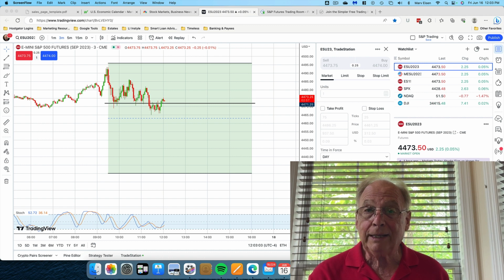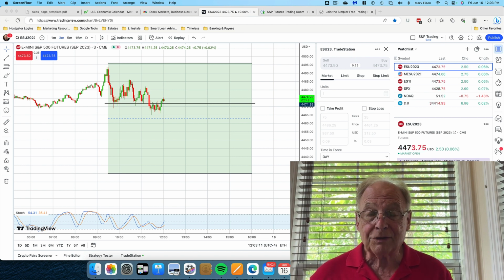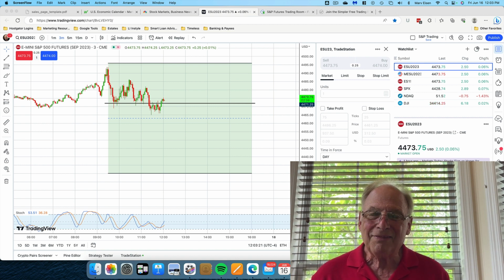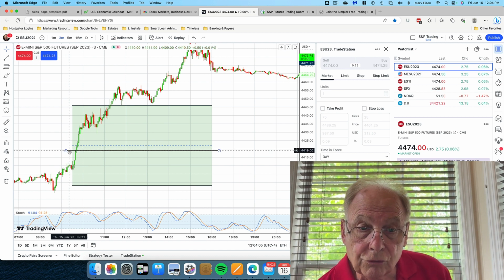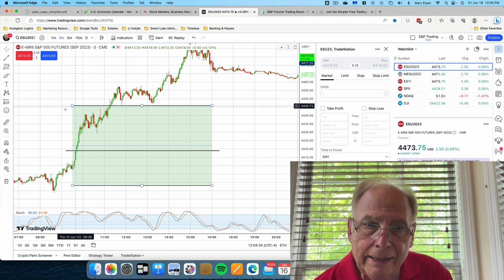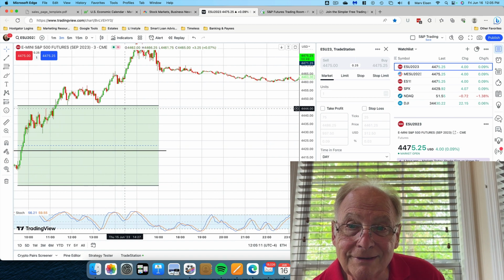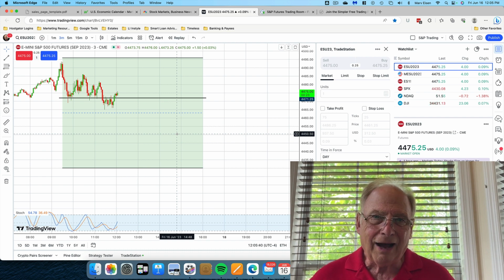Trading Takes Guts. No Guts No Glory (but look before you leap!)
In this video, I demonstrate that the market has targets and knowing where the targets are is an important piece of information for traders. Day trading is a great way to make money if you know what you're doing, and the most important thing to know is "where is the market going today?"
Scalping for a few points or ticks is probably the most common trading style,  but since so many traders are not successful, it's likely not the way to stay "in the game" long-term.
Knowing where the market is going is the holy grail of trading. To know where the market is going on any particular day is to win the lottery, so to speak.
Unless traders know where the market is going, or is likely to go, they need to rely on other devices. You've heard of them:
Trading strategy
Setups
Risk tolerance
Support and Resistance levels
and the biggie:
how much can I afford to lose today?
Knowing where the market will go eliminates the need to know all these!
But it is not possible to know where the market will go, so traders need to know all of these devices.
 Successful trading doesn't happen by luck, and, just as in any other profession, a trader needs information, and the most important information by far is being able to determine where the market is going.
Until you discover how to know that, you better learn all those other things.